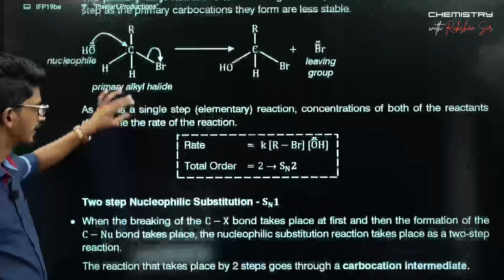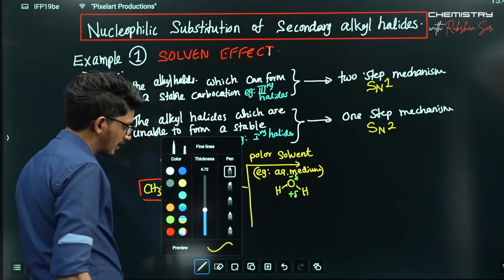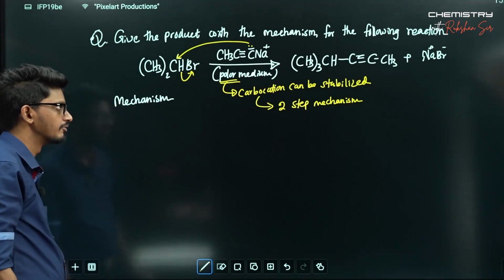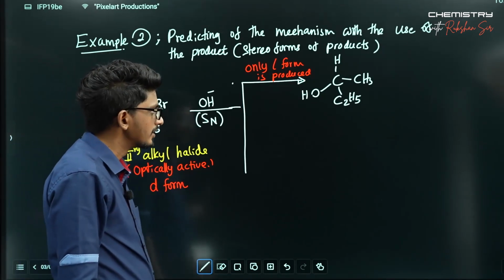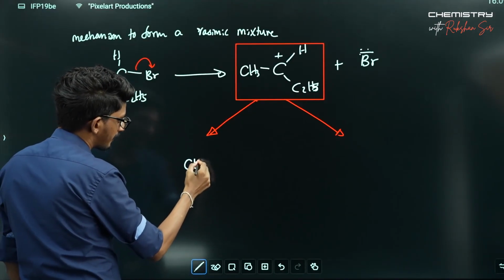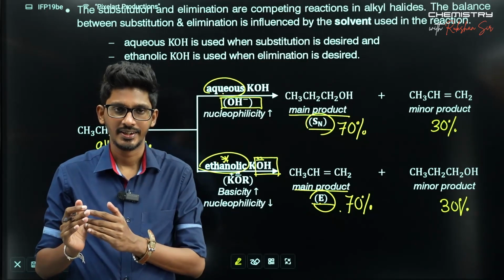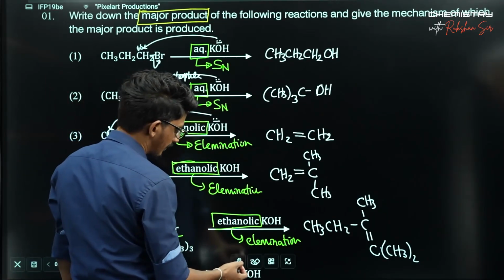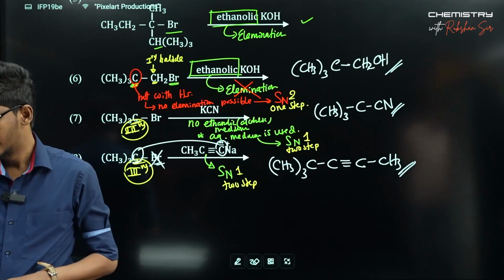Organic Chemistry - Session 16 | Alkyl halides (Further Study)